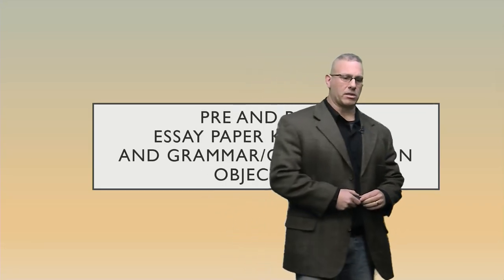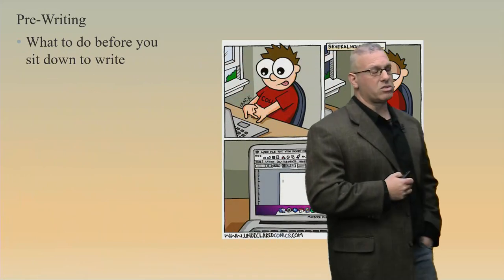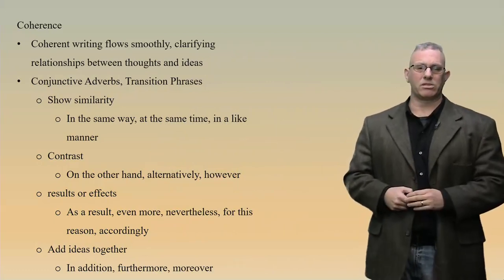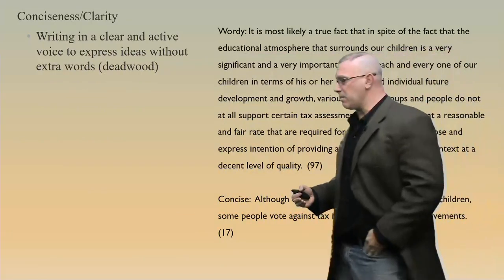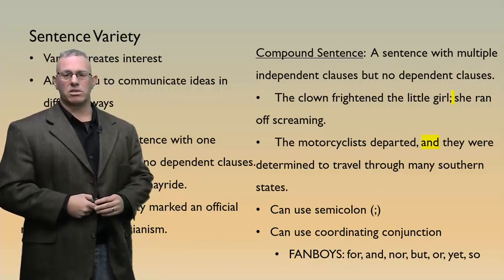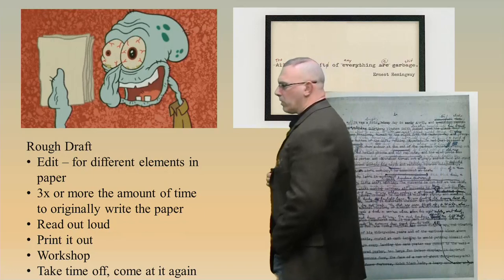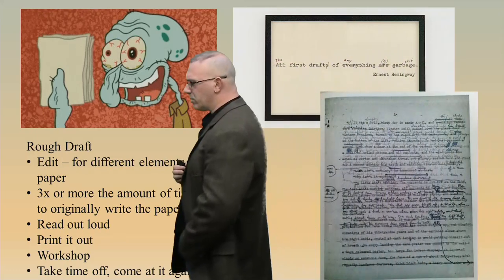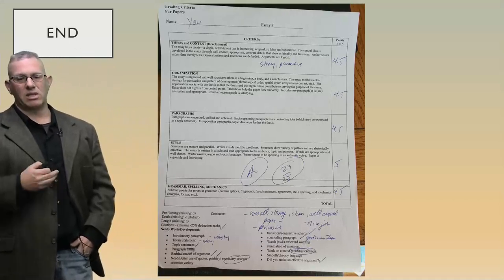Dr. Daniel Weiss: Grammar & Essay Organization Key Points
Summary on importance of essay presentation and grammar and essay organization and what I am specifically looking for.